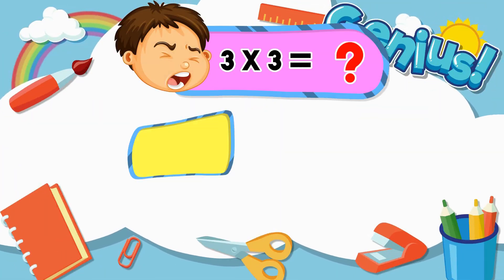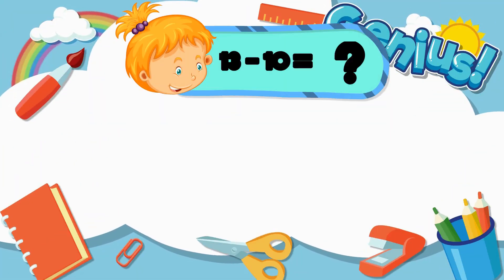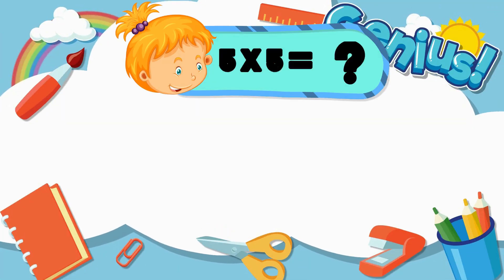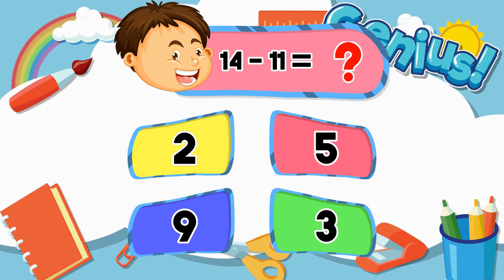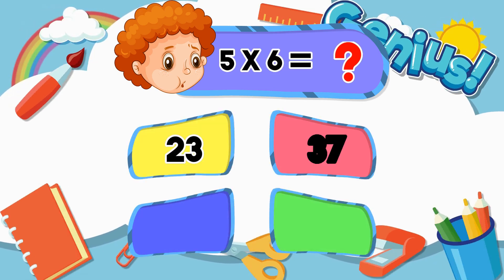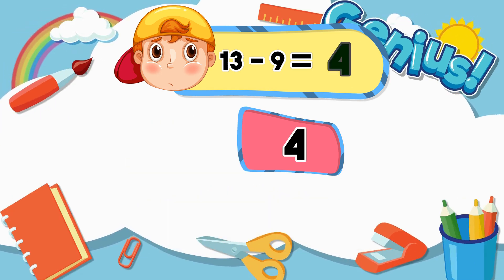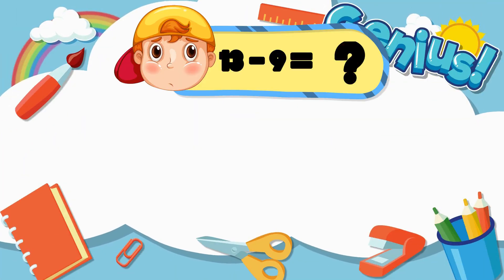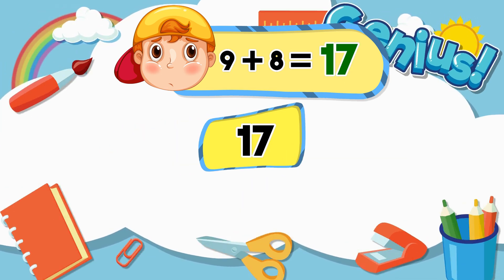Turn Your Kid into a MATH WHIZ! ✨ Watch This!